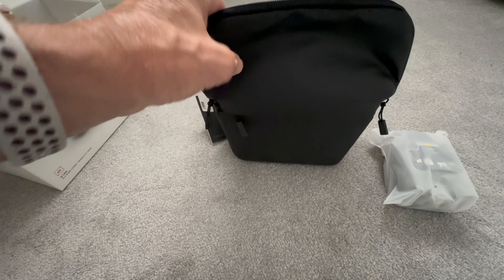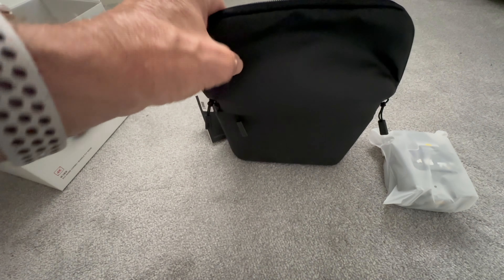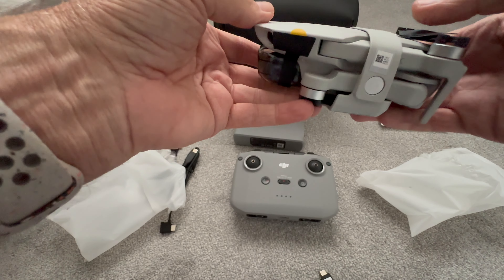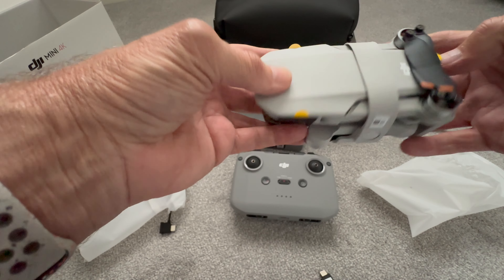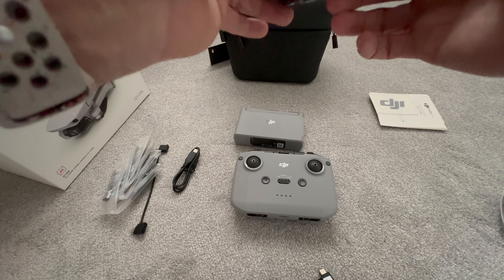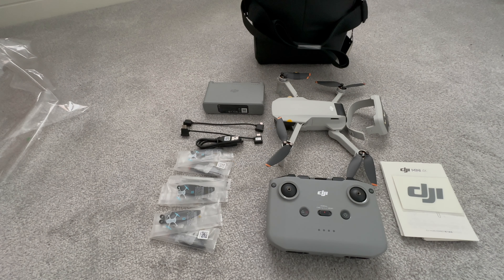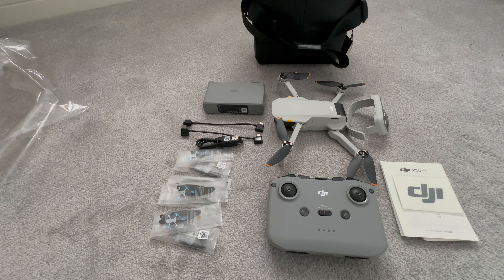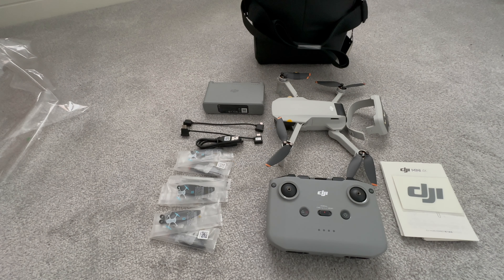DJI Mini 4K Combo Unboxing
My New DJI 4K Drone Has Arrived. Please Join Me as I Show You What's Included With This Combo Pack